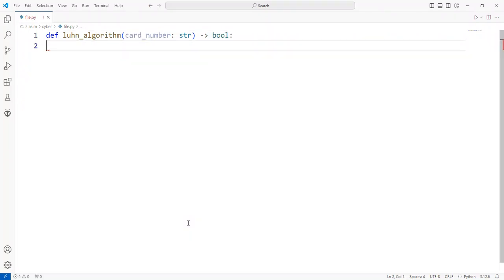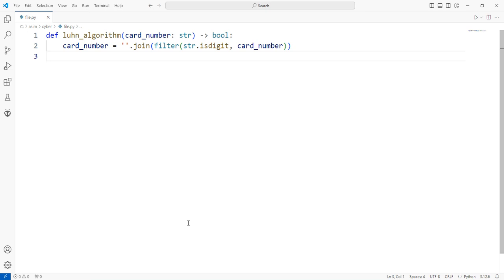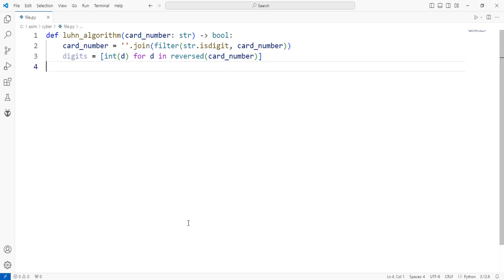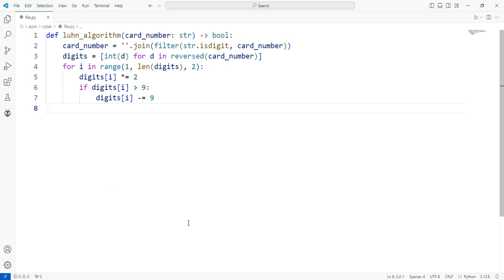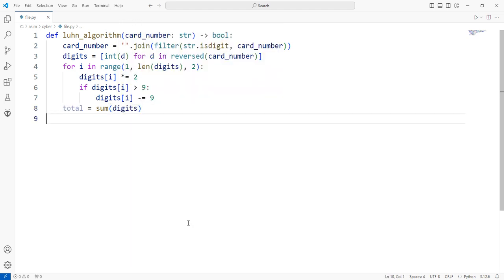Validating Credit Card Numbers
Simple Python implementation that checks whether a credit card number is valid using Luhn algorithm.